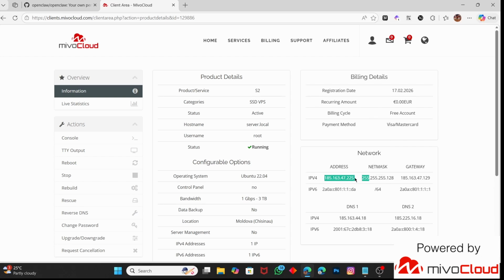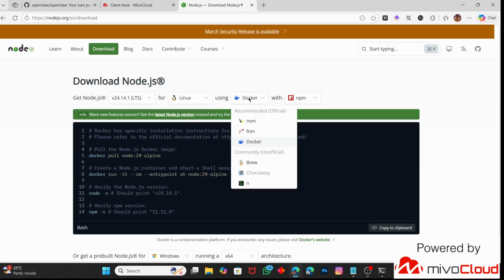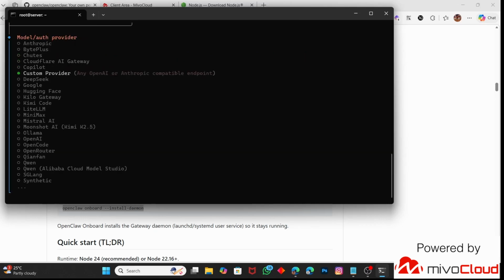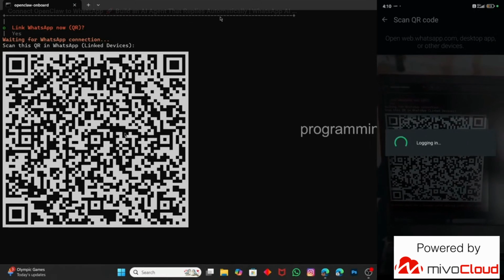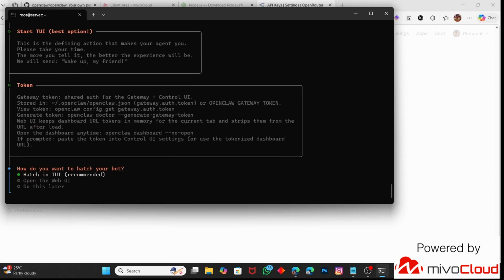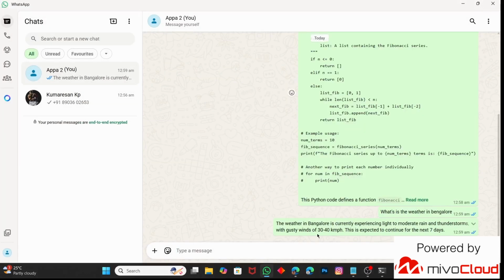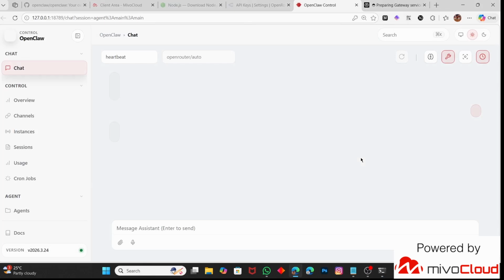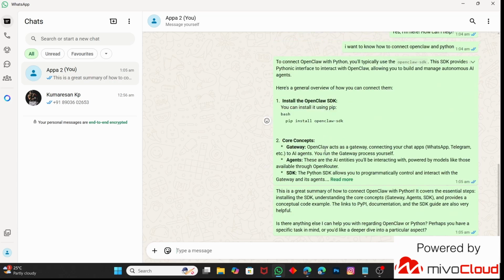How to Build a WhatsApp AI Agent with OpenClaw & Deploy on VPS (24/7 Automation) 2026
Want to create your own WhatsApp AI chatbot using OpenClaw and deploy it on a VPS server? In this video, I’ll show you exactly how to build, configure, and deploy a fully working AI agent that can automate conversations on WhatsApp!

Whether you're a developer, entrepreneur, or just exploring AI automation — this tutorial will help you get started quickly ⚡

🔥 What You’ll Learn in This Video:
👉 How to set up OpenClaw for WhatsApp AI automation
👉 Connect WhatsApp API with your AI agent
👉 Deploy your bot on a VPS (step-by-step)
👉 Run your bot 24/7 without interruptions
👉 Automate replies using AI
👉 Real-world use cases (business, support, automation)

💡 Why This Matters:
Build AI-powered businesses 💰
Save time with smart replies ⏳
Learn real-world AI deployment 🌍

🛠️ Tech Stack Used:
⚙️ OpenClaw
⚙️ VPS Server (Linux)
⚙️ AI Integration

Courses From Me:
Build 10 AI Tools with Python: Complete Automation Course:

💬 If you found this helpful:
💬 Comment your doubts or what you want next!